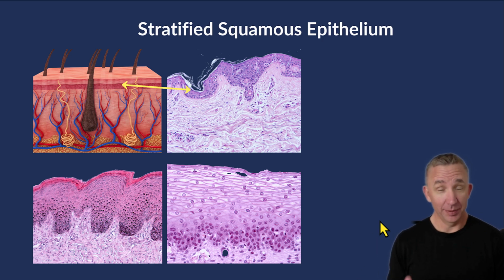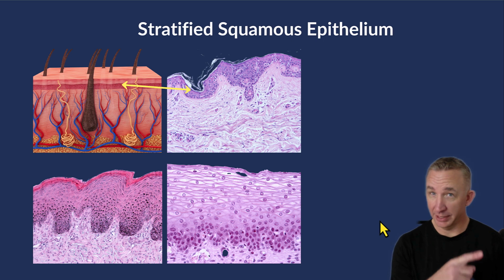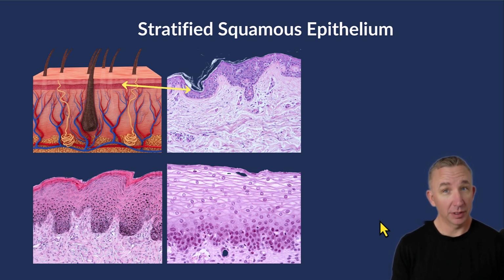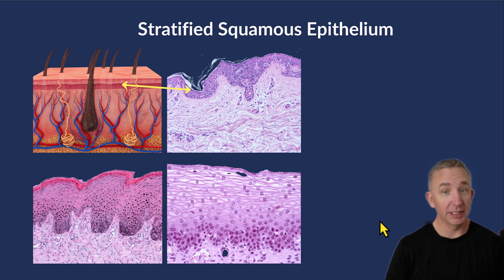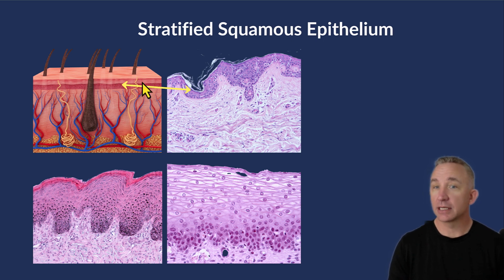Histology: Stratified Squamous Epithelium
In this video, we explore Stratified squamous epithelium, a key type of epithelial tissue in skin. Learn about the epidermis, including the basal surface, apical surface, as we break down the tissue layers and the role of connective tissue. This video is perfect for beginners looking to understand human anatomy, histology, and the protection provided by stratified layers in the epidermis of the integumentary system.

VIDEO CHAPTERS:
0:00 Introduction to Stratified Squamous Epithelium
0:22 Understanding the Epidermis
0:45 Visualizing the Stratified Squamous Epithelium
1:20 Layers and Surfaces Explained
1:50 Summary and Key Terminology

Let’s connect!